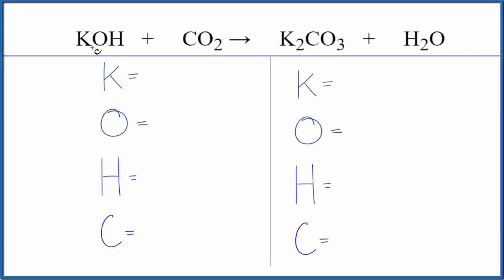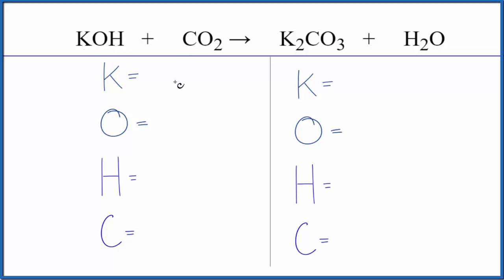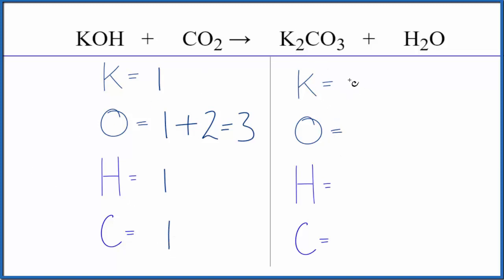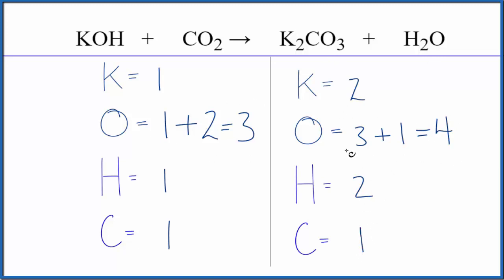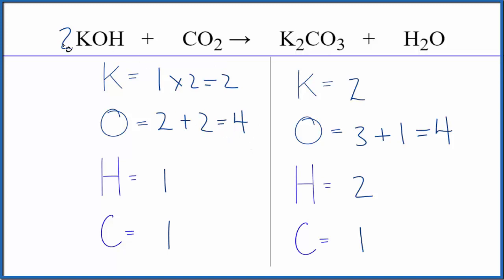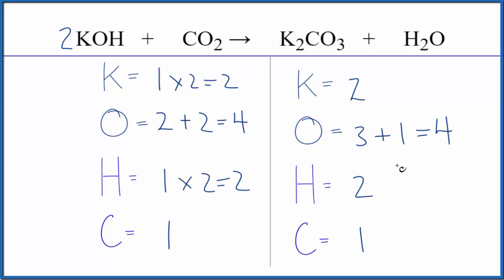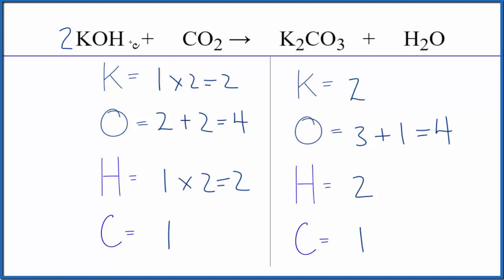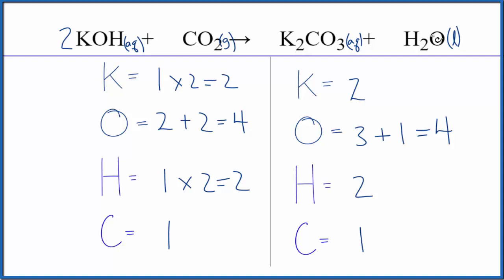How to Balance KOH + CO2 = K2CO3 + H2O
In this video we'll balance the equation KOH + CO2 = K2CO3 + H2O and provide the correct coefficients for each compound.

To balance KOH + CO2 = K2CO3 + H2O you'll need to be sure to count all of atoms on each side of the chemical equation.

Once you know how many of each type of atom you can only change the coefficients (the numbers in front of atoms or compounds) to balance the equation for Potassium hydroxide + Carbon dioxide.